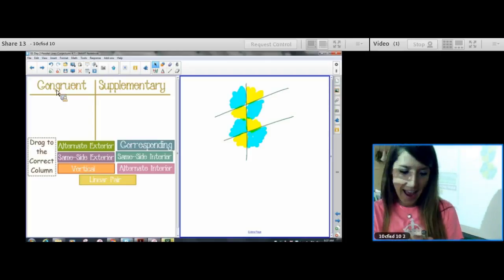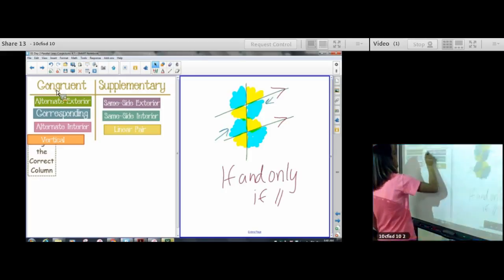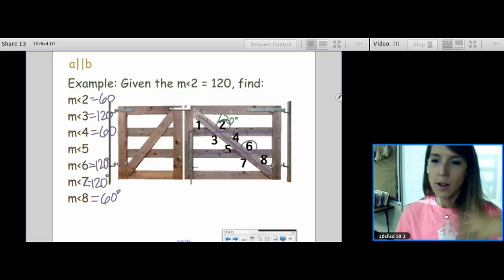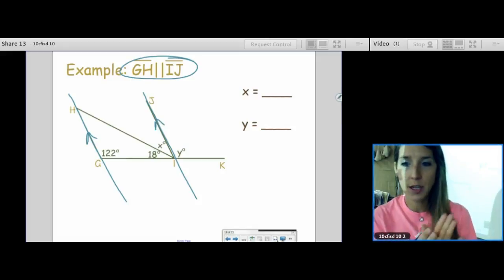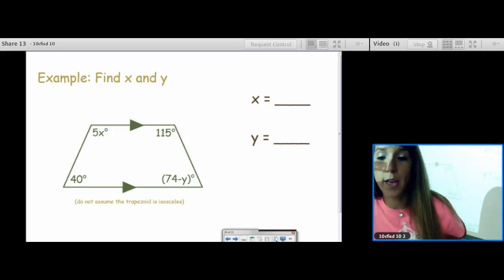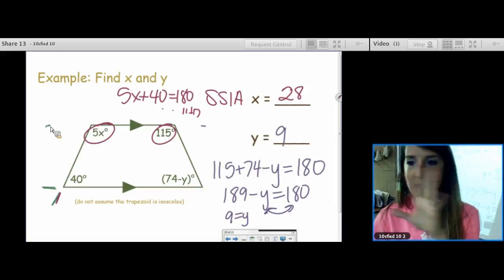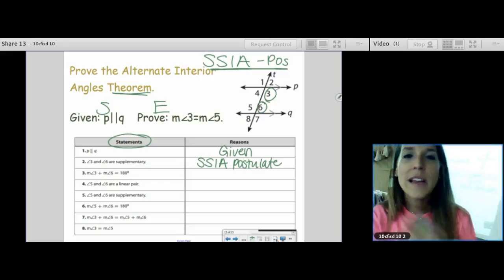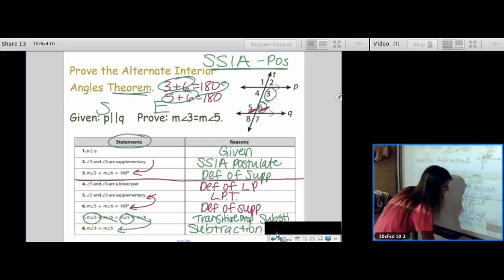Parallel Line Theorems K 2016